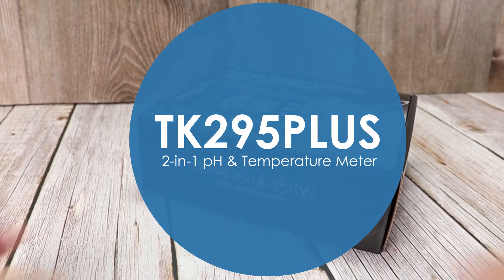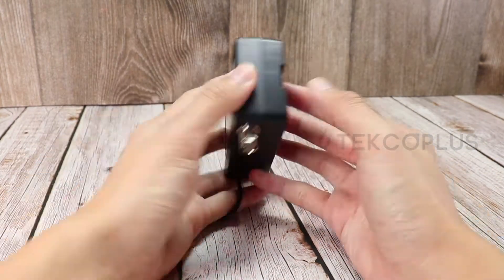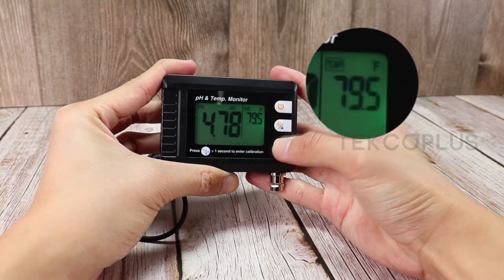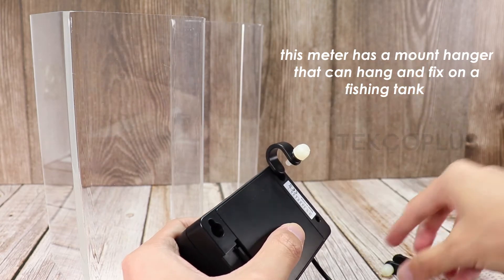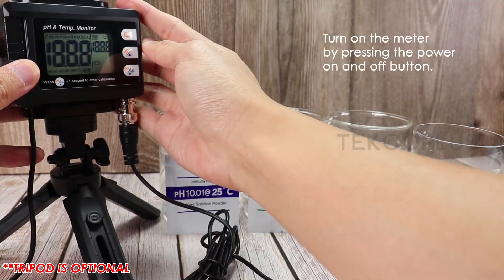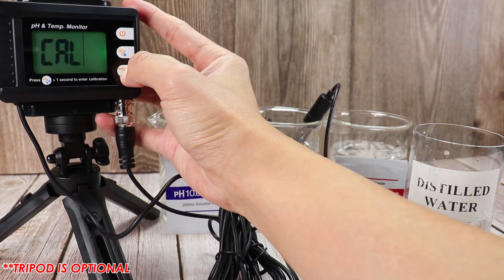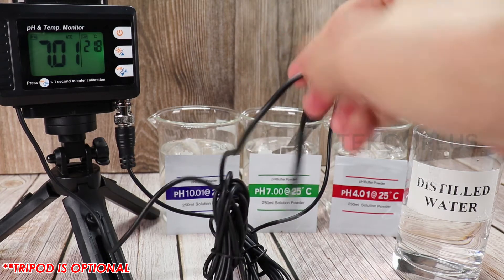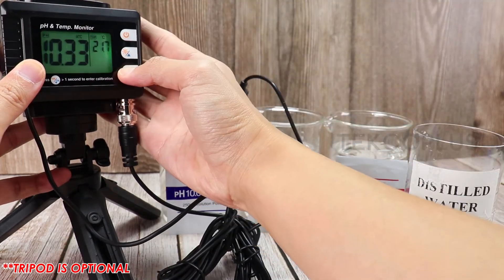TK295PLUS pH & Temperature Meter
TK295PLUS is designed to monitor the pH and Temperature of any type of water such as: aquarium, swimming pool, spa, laboratories, hydroponics, and many more.

Features:

•Large LCD display with smart backlight design
•Compact size with ATC function
•Replaceable BNC pH Electrode
•Accurate pH and Temperature reading
•Low battery indicator
•Switchable °C/°F temperature unit
•Battery operated with power saving mode
•Up to three points PH calibration
•One touch button for calibration
•3 way usage: Hang, Wall mount or with the use of the tripod